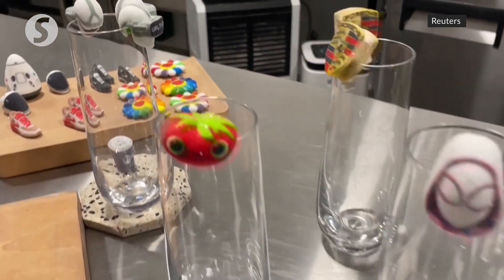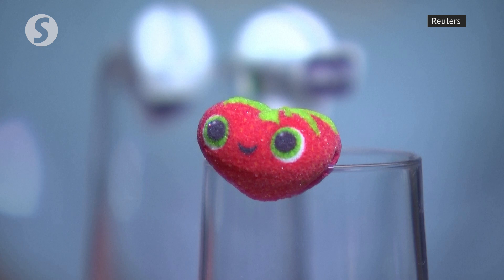'Digital bakery' creates 3D printed treats in L.A.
A “digital bakery” in Los Angeles is creating intricate candy treats using a first-of-its-kind 3D food printer that uses sugar to craft elaborate designs at scale.